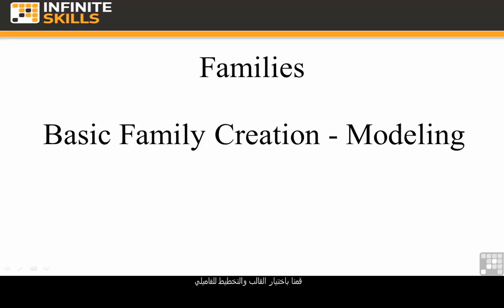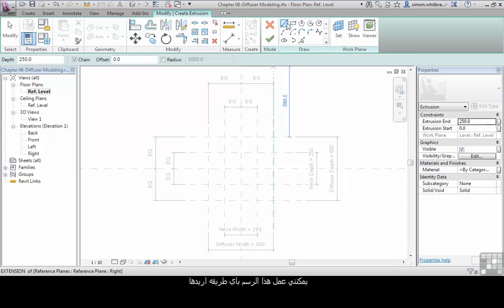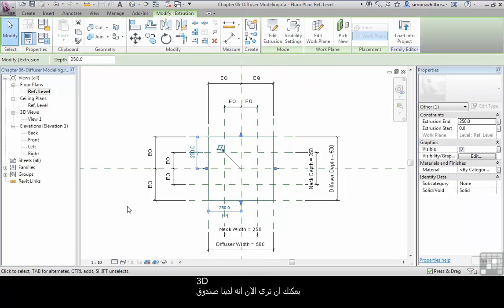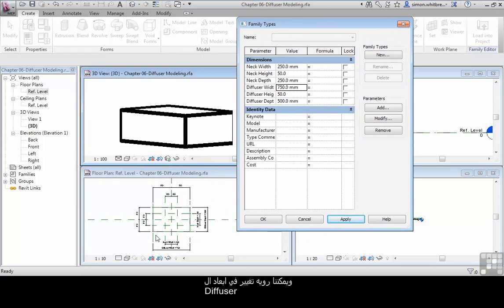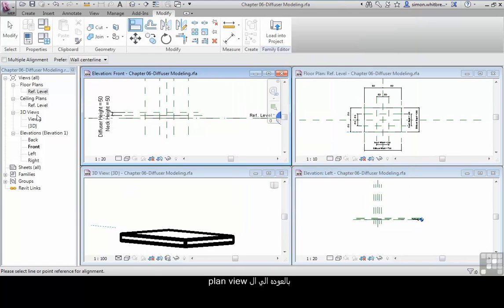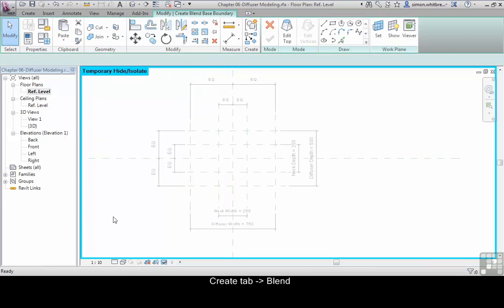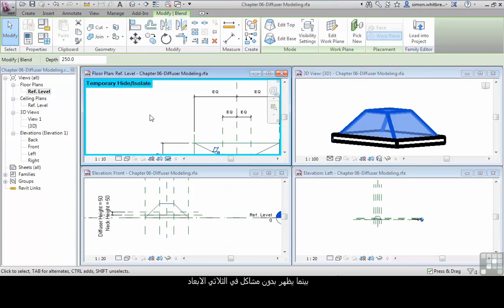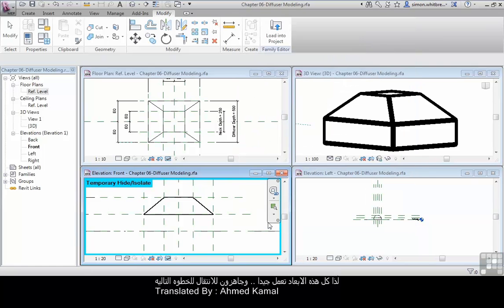0606 Basic Family Creation Modeling